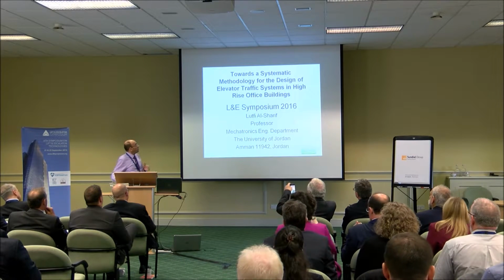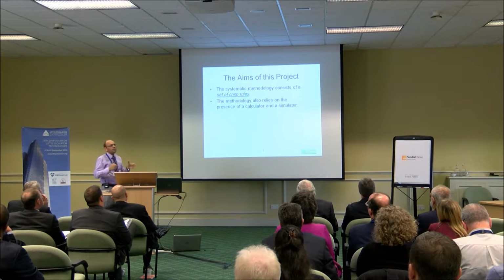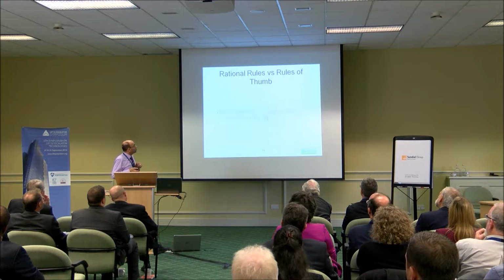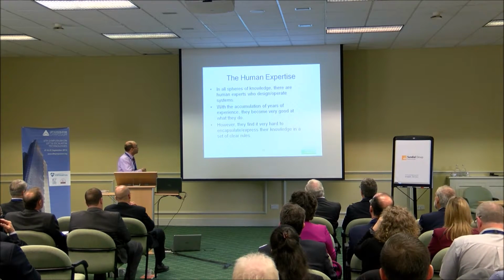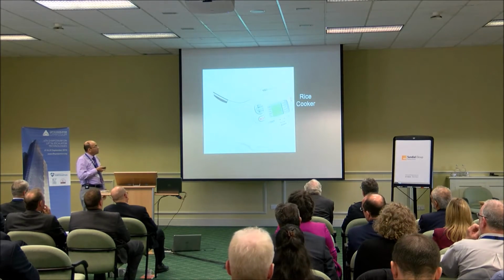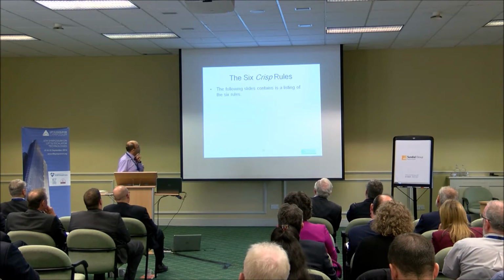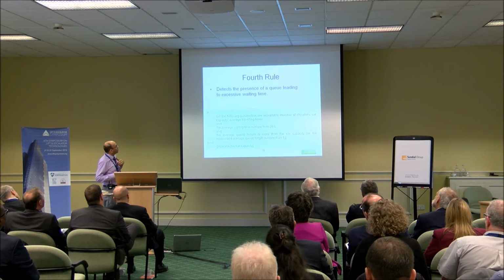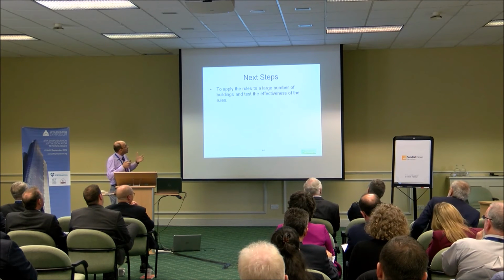Towards a Systematic Methodology for the Design of Lift Traffic Systems in High Rise Buildings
Authors:  Lutfi Al-sharif, Ghazi Al Sukkar, Asma' Hakouz, Nama A. Al-Shamayleh